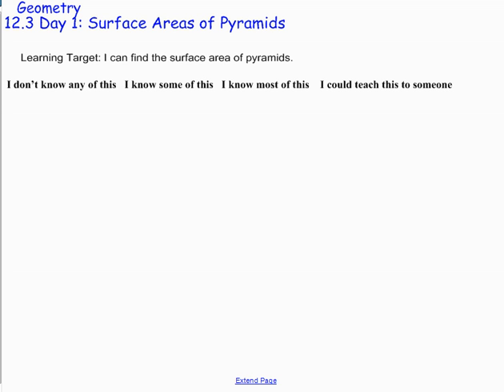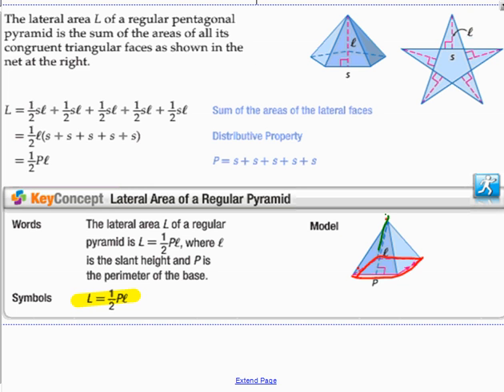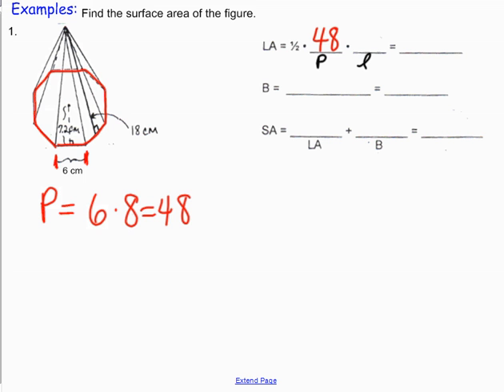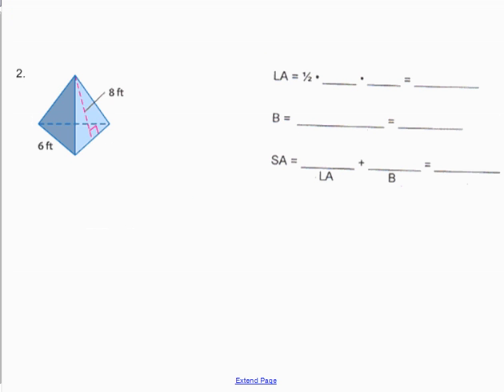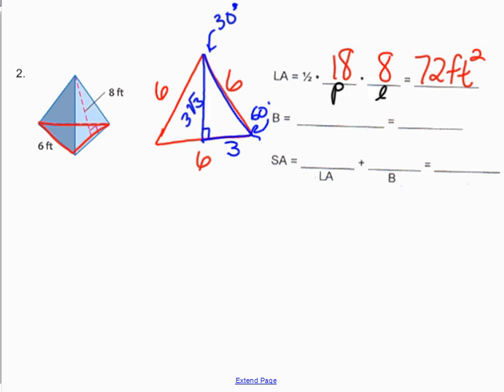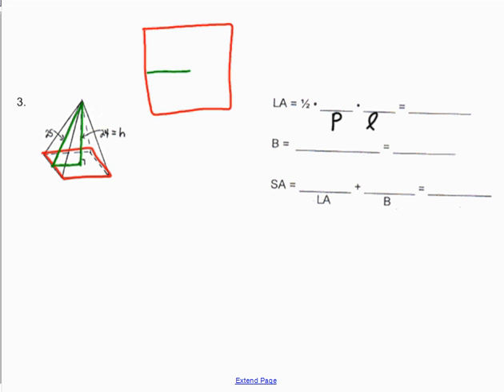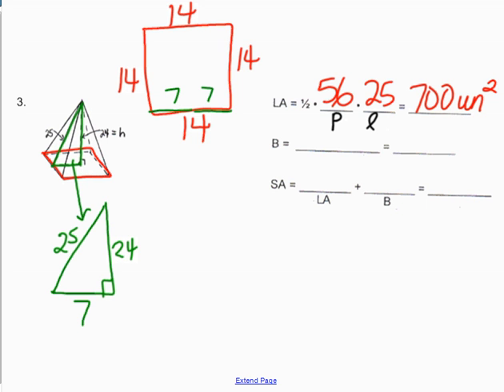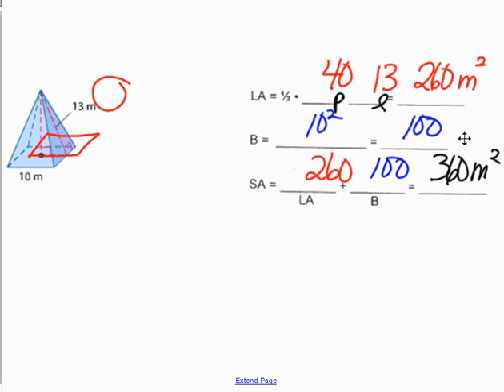SA Pyramids video